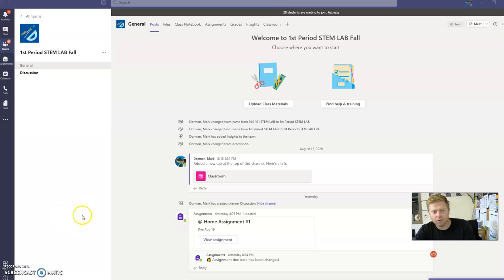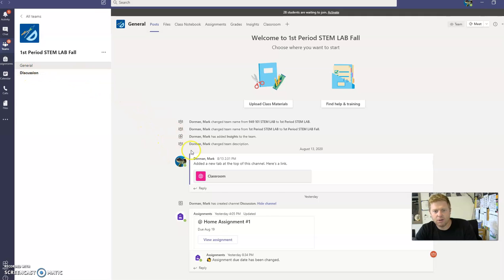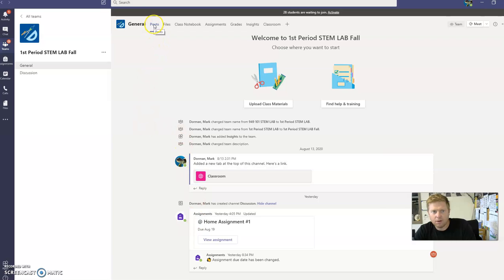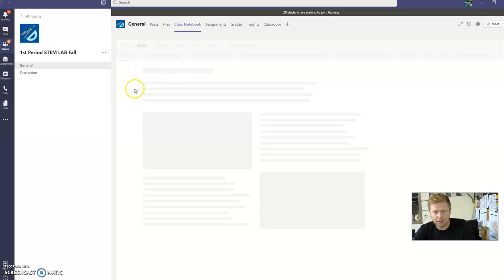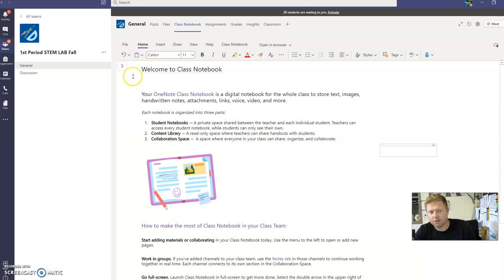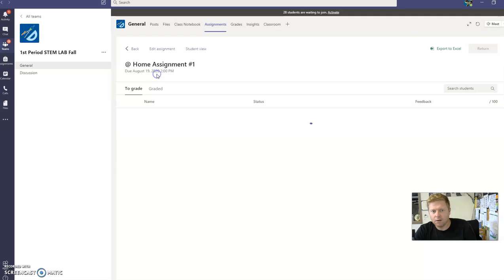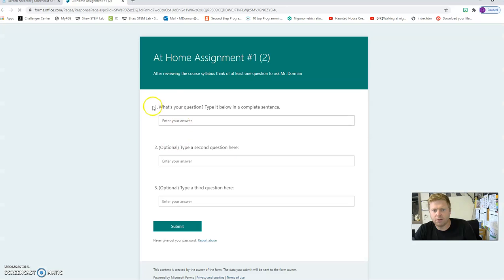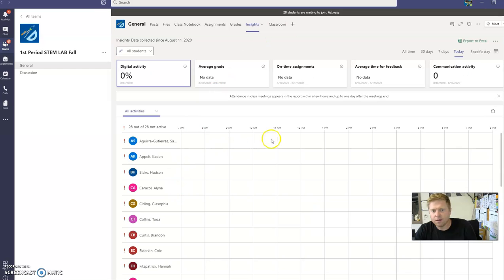20-21 My Teams - Dorman's STEM / Coding Classes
Here's more details about what to do once you have logged into Teams.